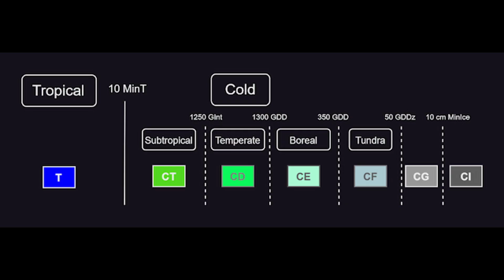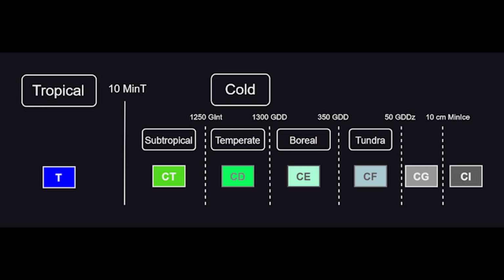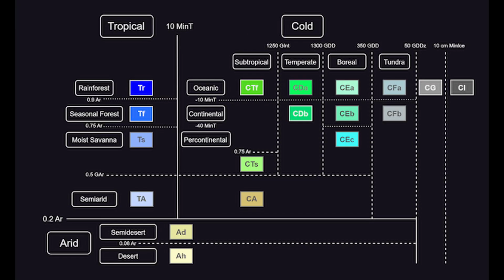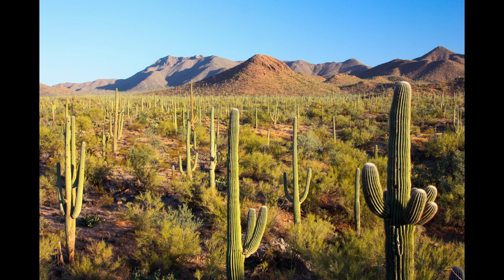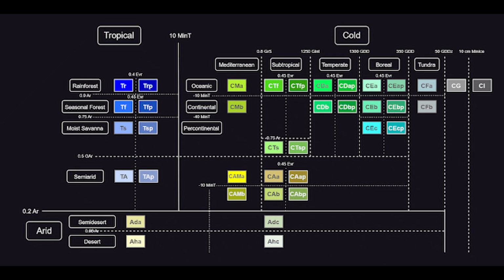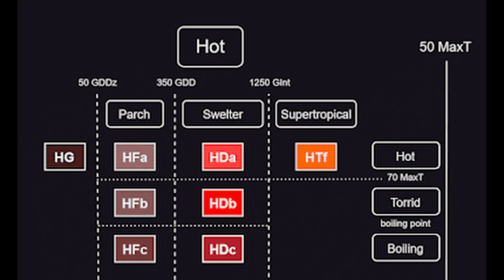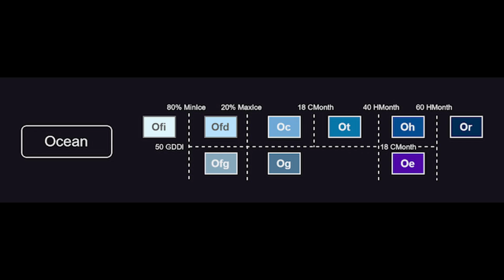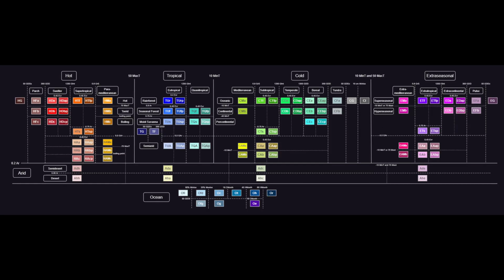The Hersfeldt Bioclimate System